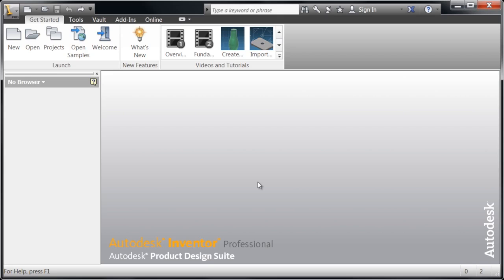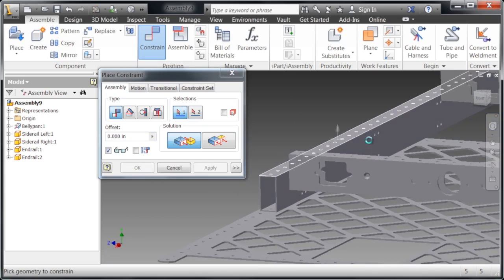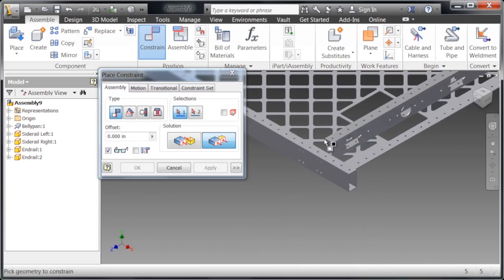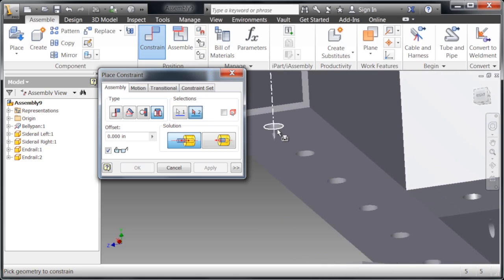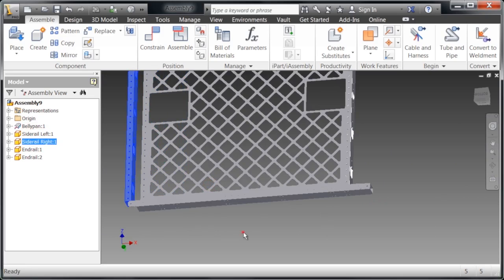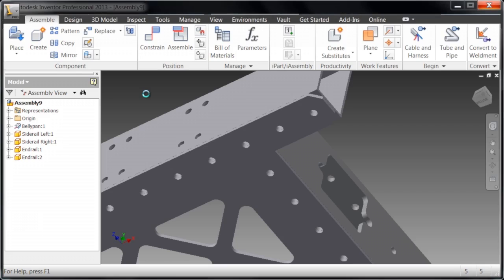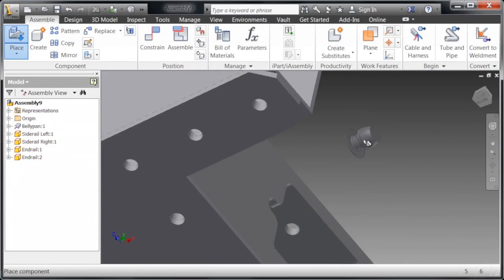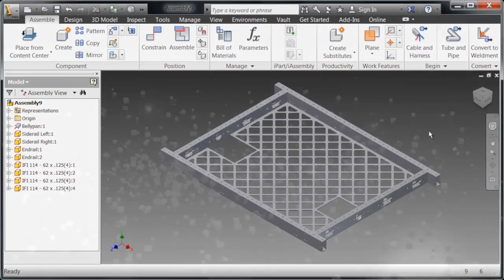Autodesk Inventor - Assemblies and Constraints (Built by Design 13)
Learn how to bring parts into the assembly environment to create a full assembly.